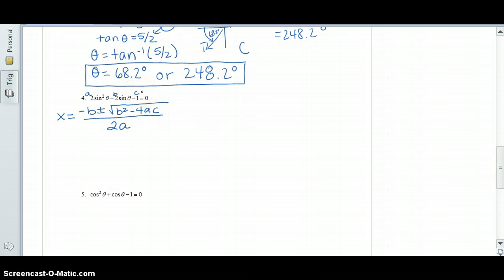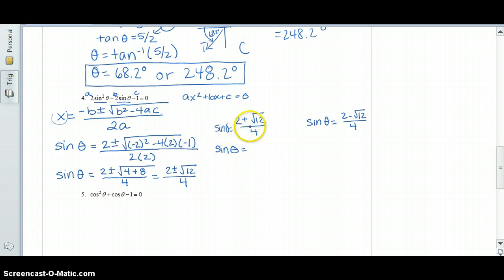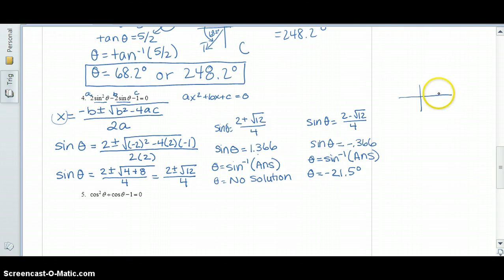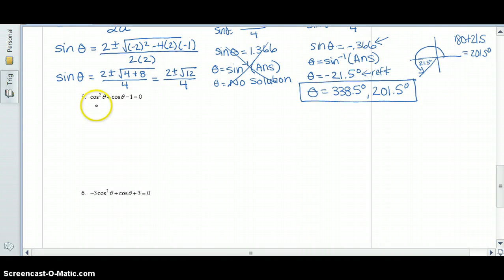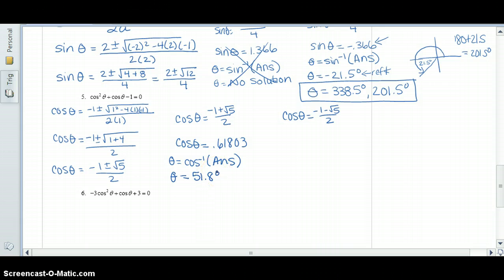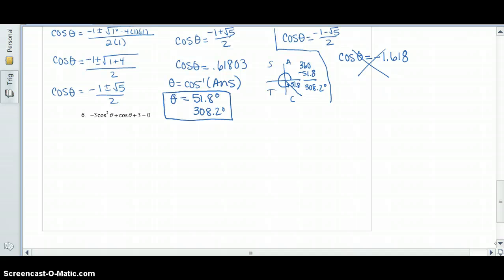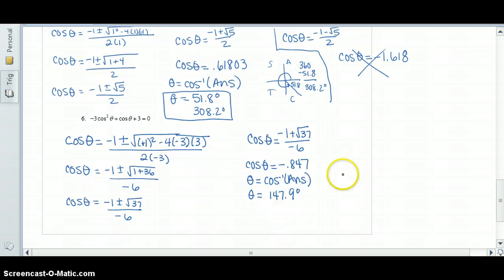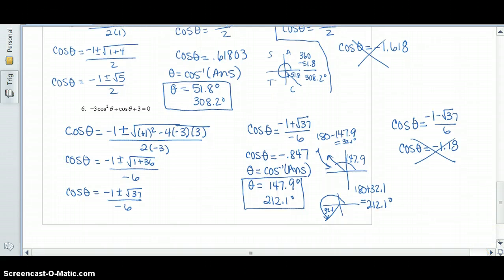Solving Trig Equations Day 2 - Part 2 Quadratics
Solving Trig Equations - Part 2  Quadratics